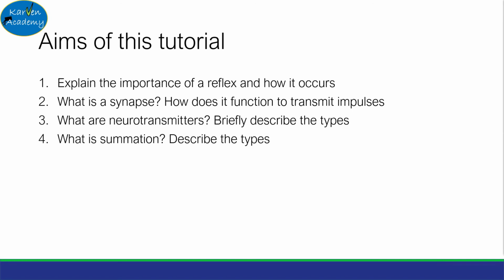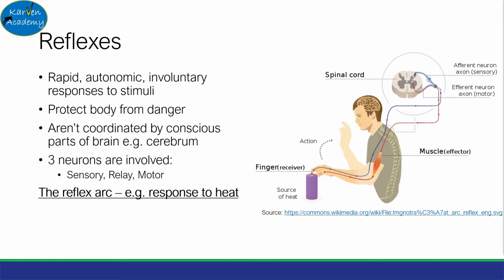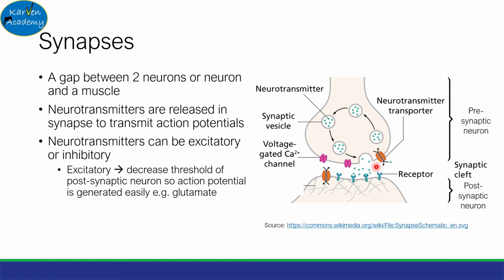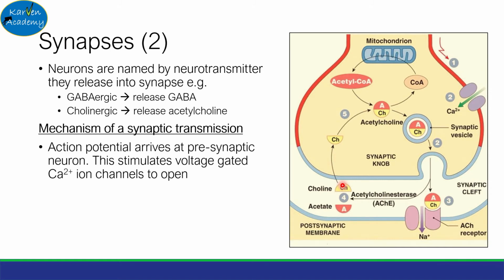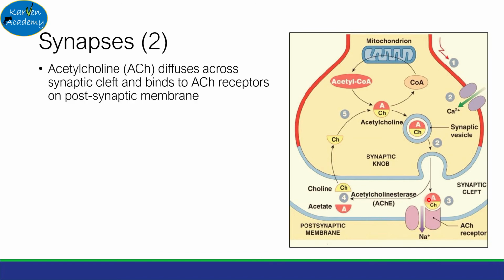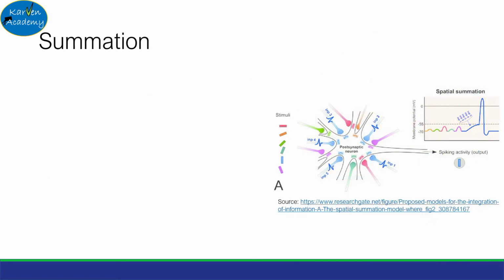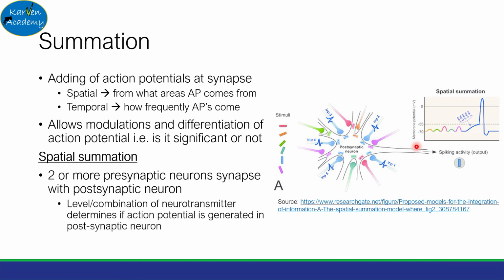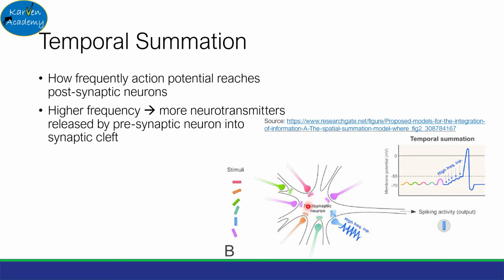Reflexes, Synapses and Summation (AQA A-Level Biology)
Final part of the 3 part series on Nervous system. Hope you found it useful!